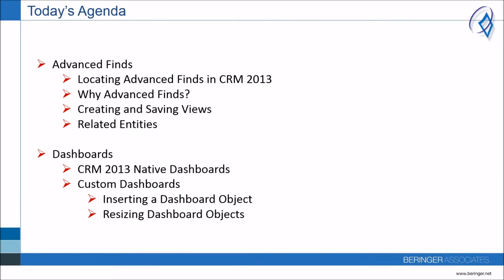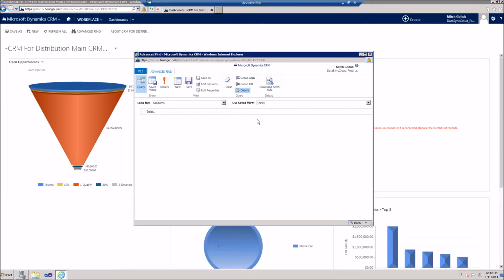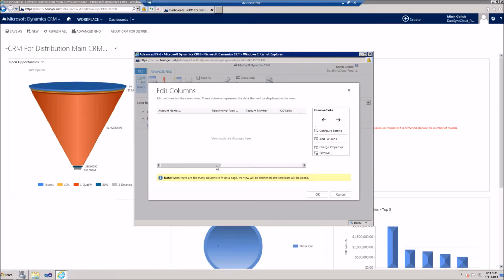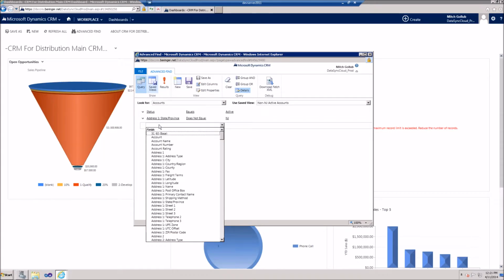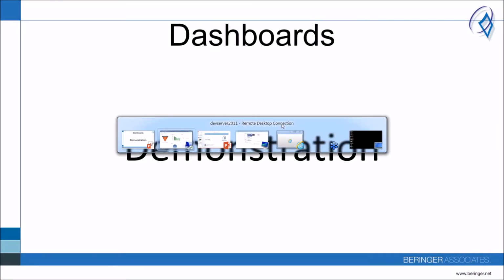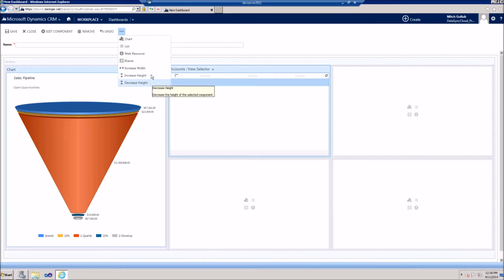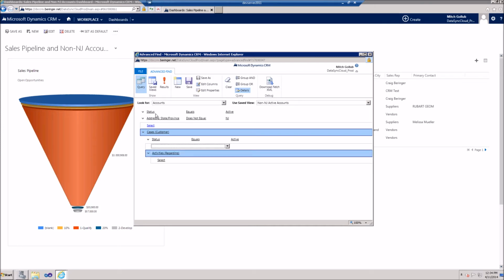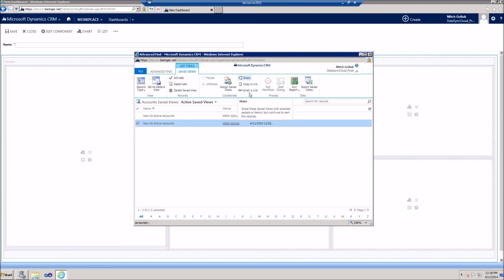Beringer Associates Lunch and Learn Advanced Find Webinar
Mitch Gollub presents Beringer Associates Lunch and Learn Advanced Find Webinar